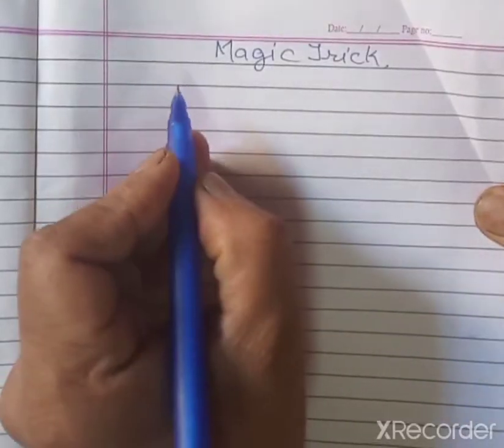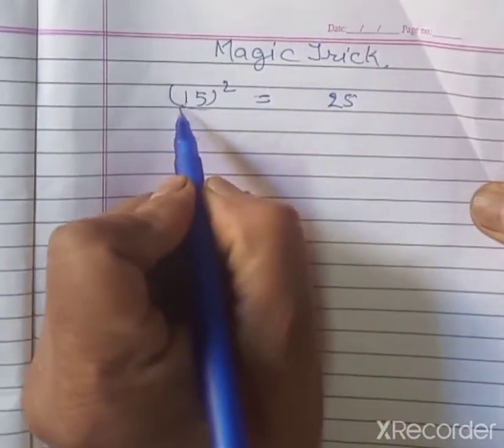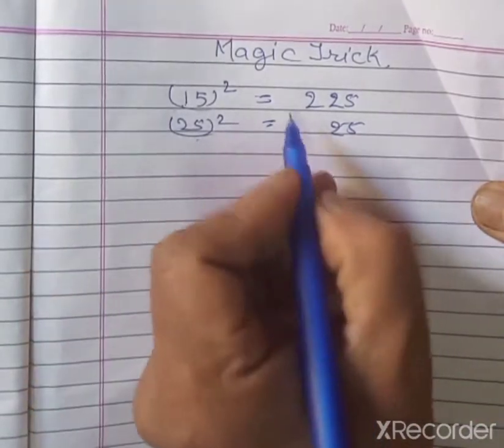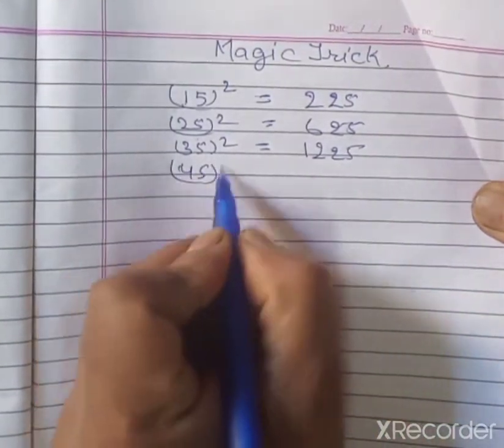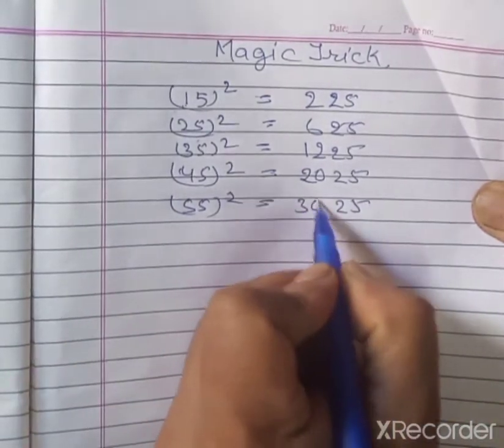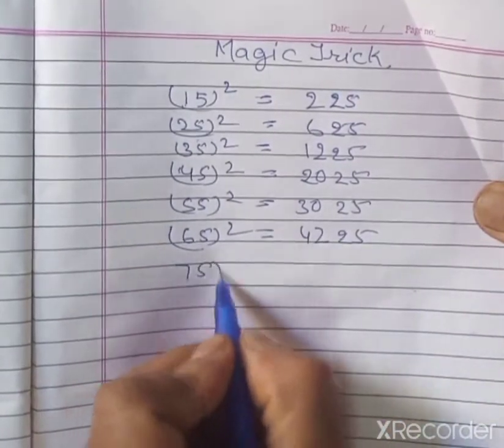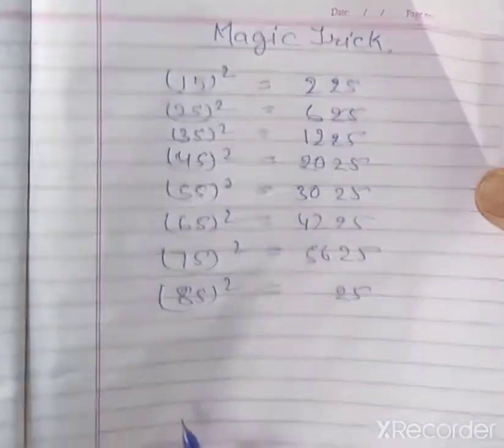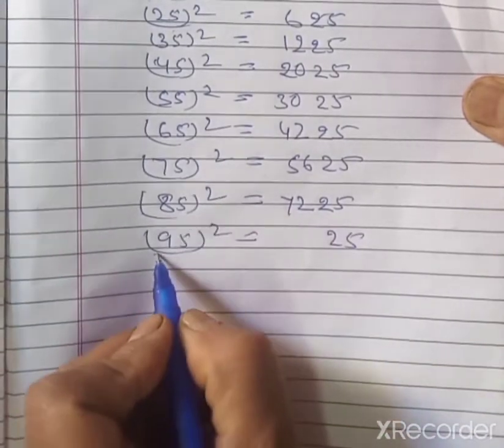square trick! Trick of sqare which unit place is 5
square trick fast calculation
🌟Next step to education 🌟
This channel is provides you new variety of education for competitive exam
Test Prep | Warp Math Courses
👉lessons Delivered in Don't Memorise Style
Access to Assessments
Excellent Content by Experts in Field
👉Don't Memorise brings learning to life through
its captivating educational videos. To Know